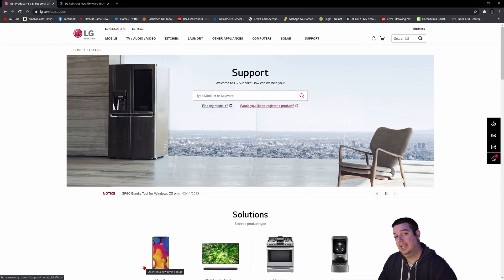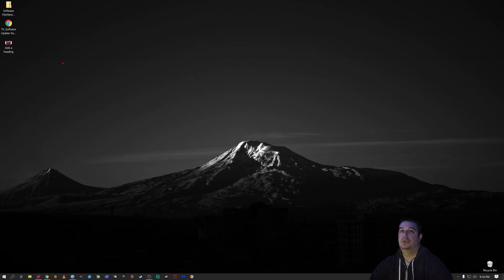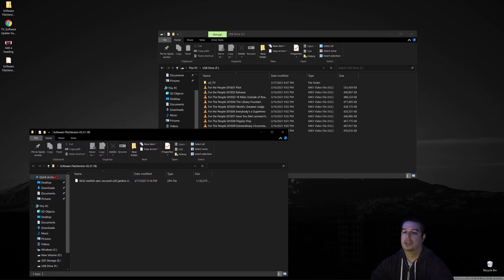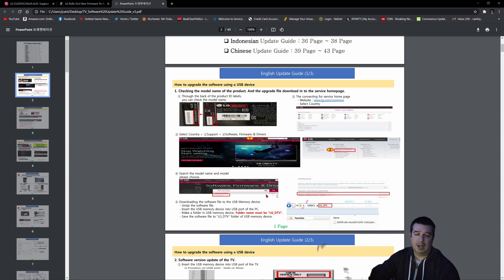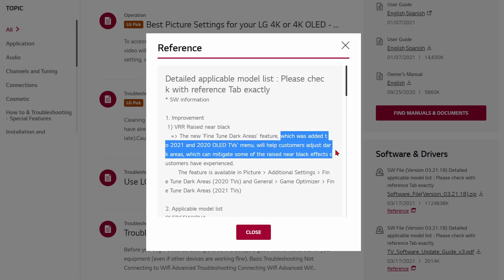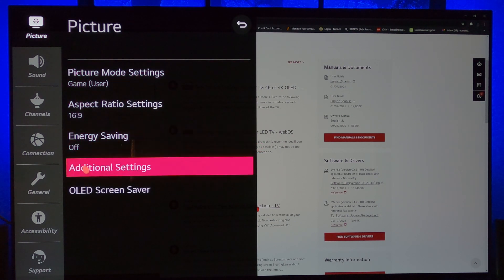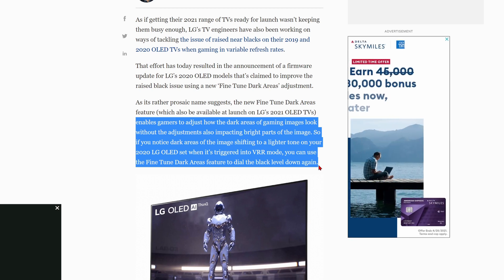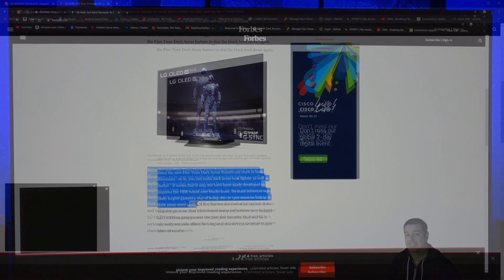Brand NEW LG OLED 03.21.18 Firmware Available NOW!